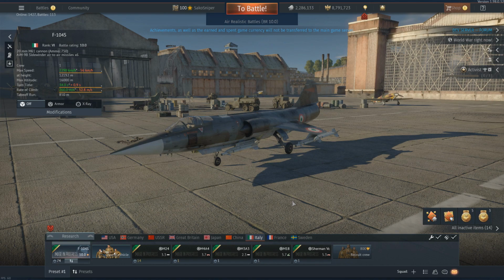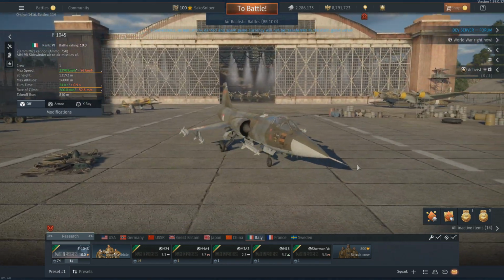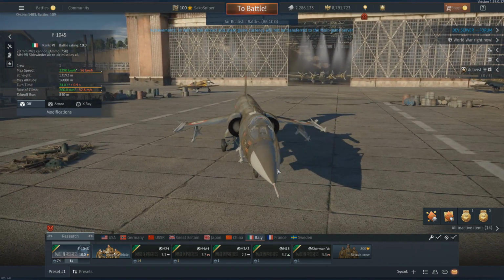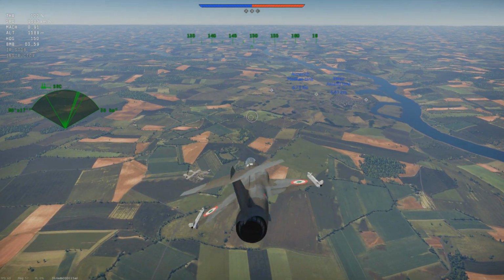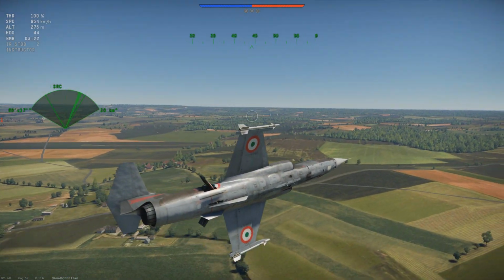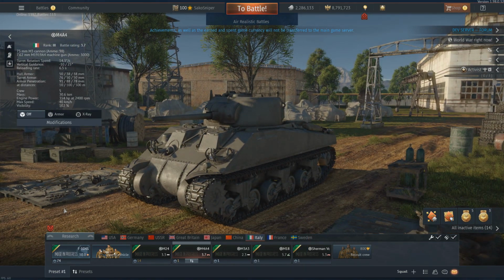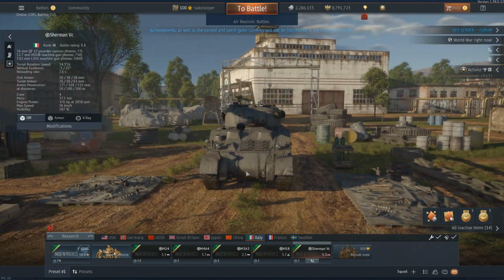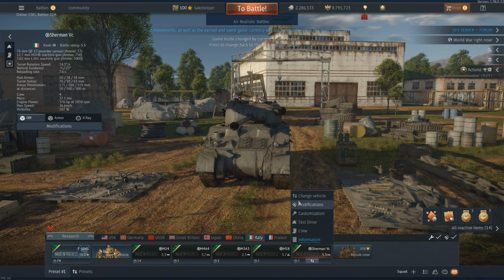War Thunder: 1.99 Dev Server Recap - Italy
Licenses:
1 - httpscreativecommons.orglicensesby3.0
2 - httpscreativecommons.orglicensesby3.0legalcode